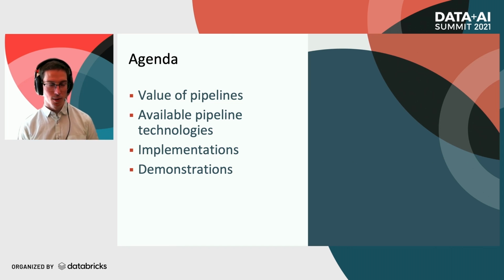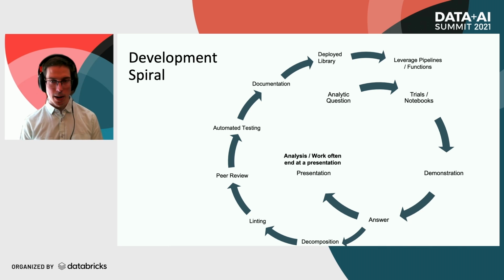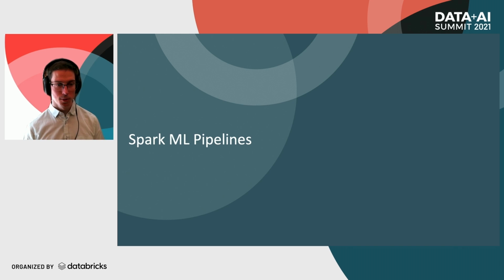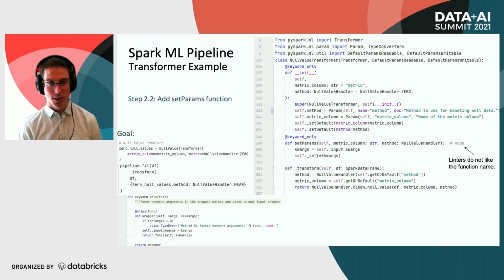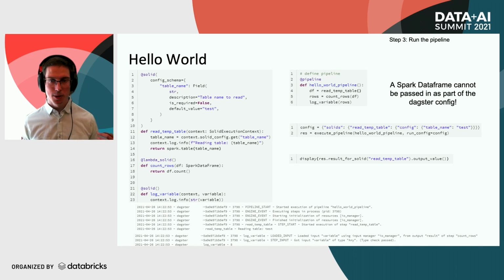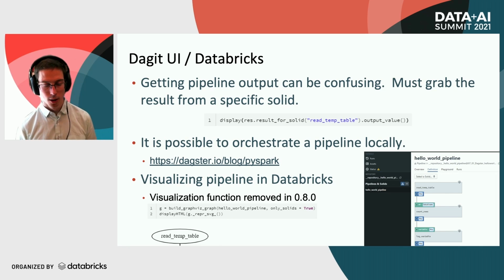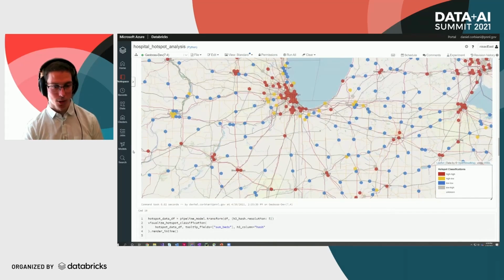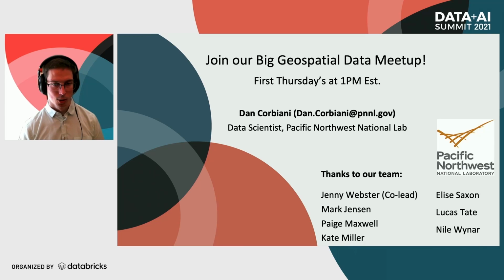Creating Reusable Geospatial Pipelines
Geospatial pipelines in Apache Spark are difficult because of the diversity of datasets and the challenge of harmonizing on a single dataframe. We have worked over the past year to review different pipeline tools that allow us to quickly combine steps to create new workflows or operate on new datasets. We have reviewed Dagster, Apache Spark MLflow pipelines, Prefect, and our own custom solutions. The talk will go over the pros and cons of each of these solutions and will show an actionable workflow implementation that any geospatial analyst can leverage. We will show how we can leverage a pipeline to run a traditional geospatial hotspot analysis. Interactive mapping within the Databricks platform will be demonstrated.